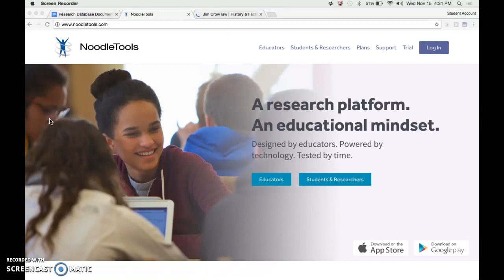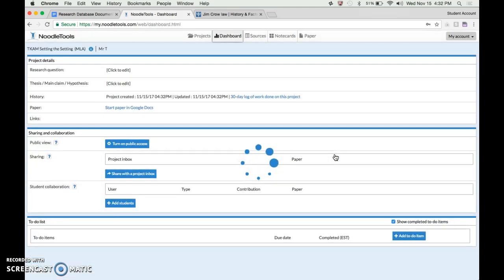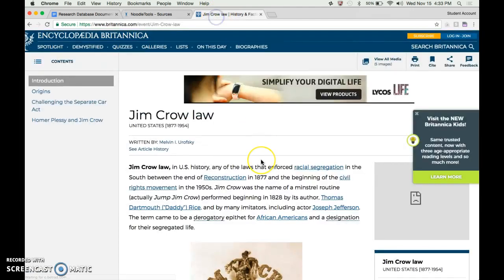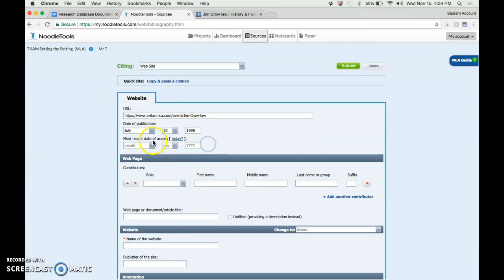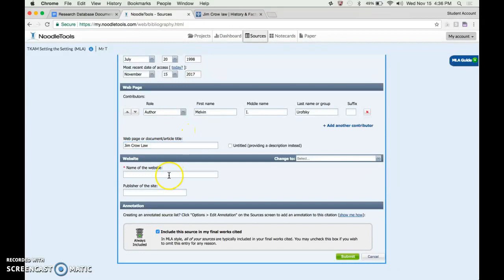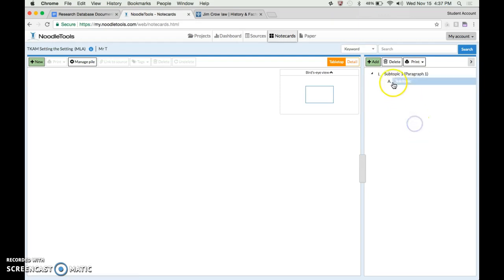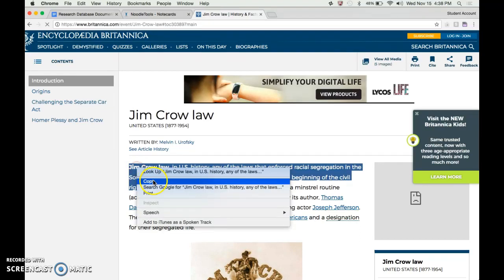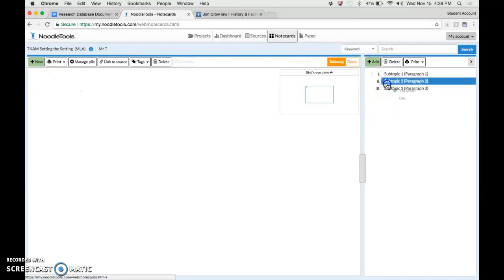Noodle Tools Basics/How To